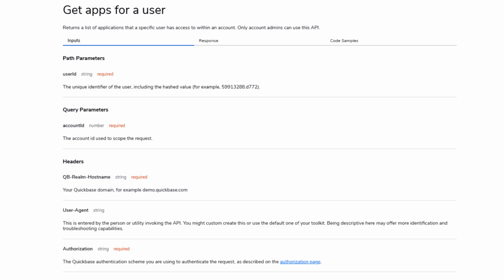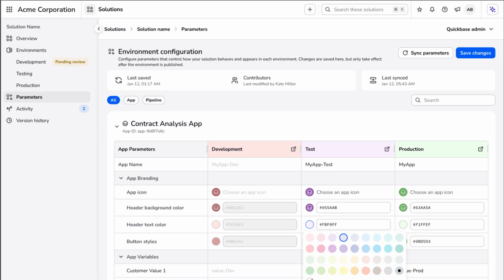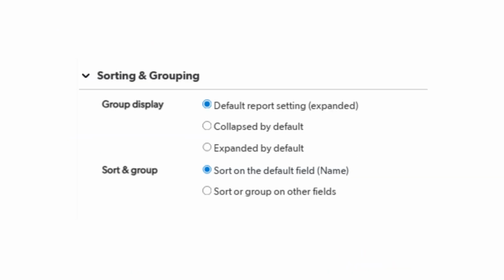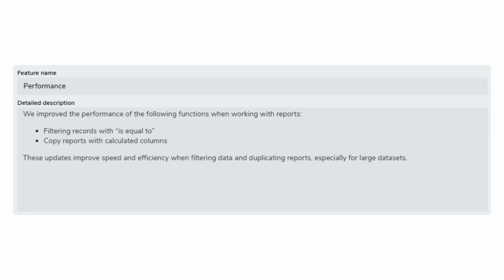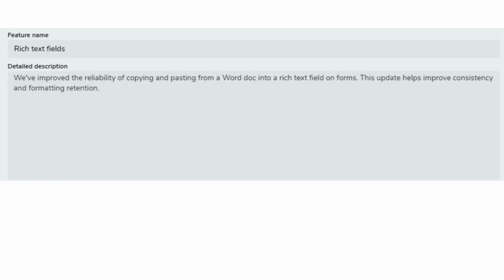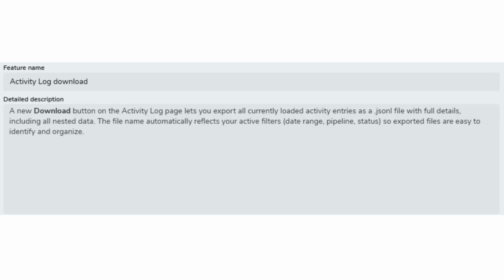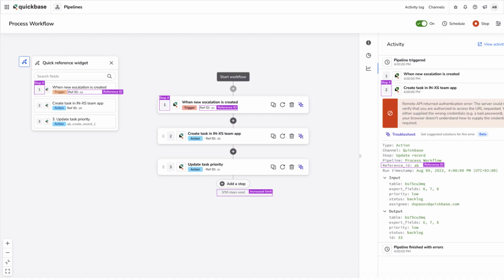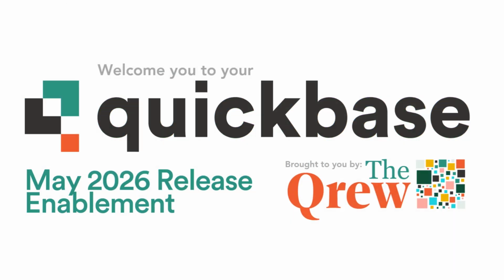May 2026 Release Enablement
The latest updates and features added to Quickbase this month.